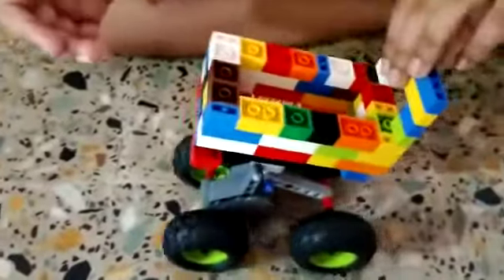a shoping cart with clasic lego and with lego technic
Video from Likhith Chebrolu